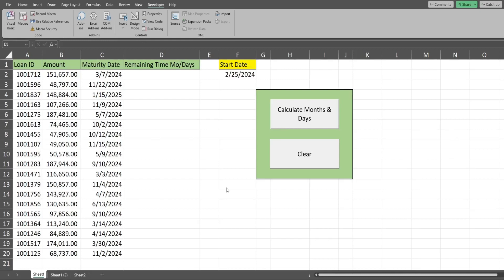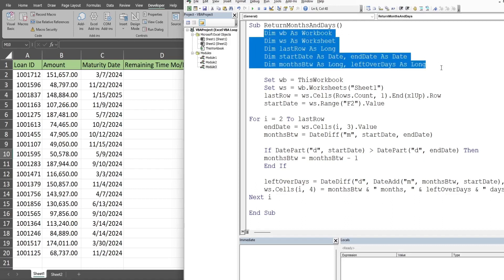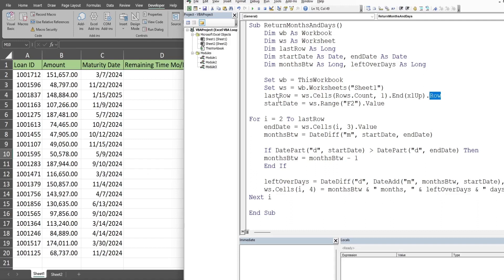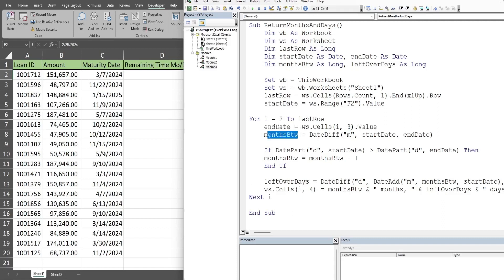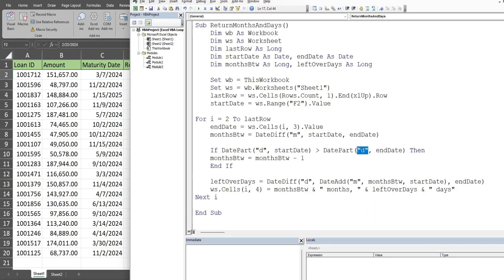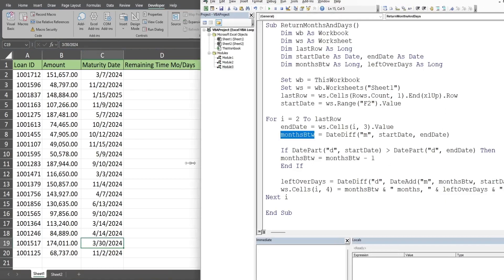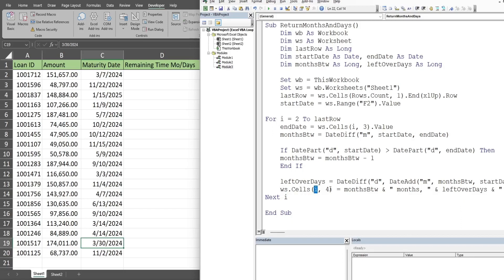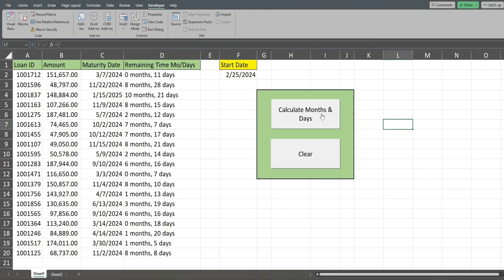Excel VBA Calculate Remaining Months and Days Between Two Dates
This video covers how to Calculate the difference in Months and Days between two dates in Excel VBA.   Returning the Date Difference in Months and Days with VBA can be acheived using the DATEDIFF and DATEADD Functions together in your code.